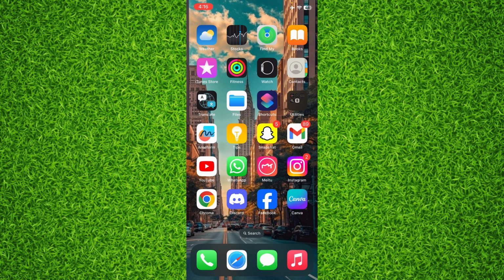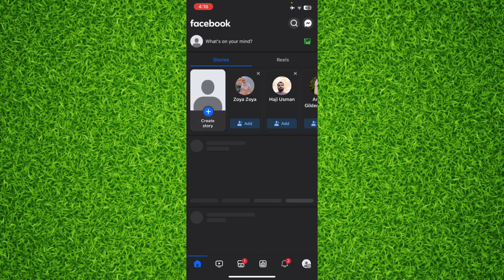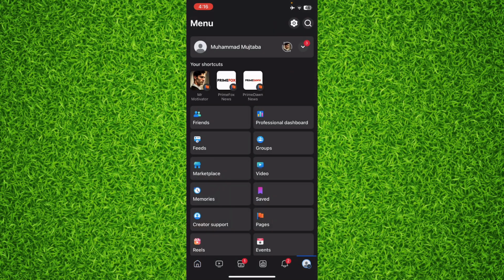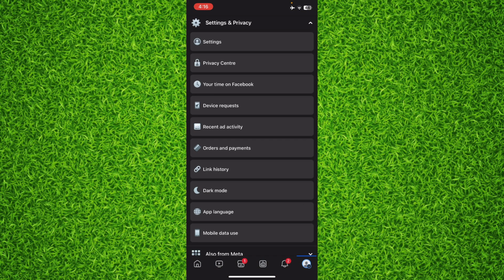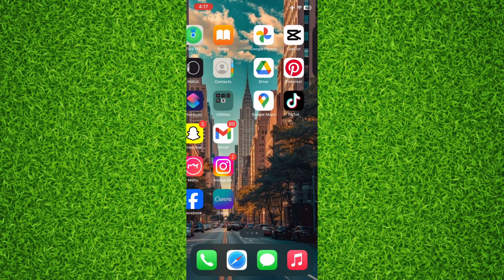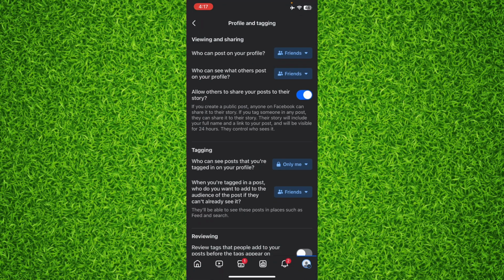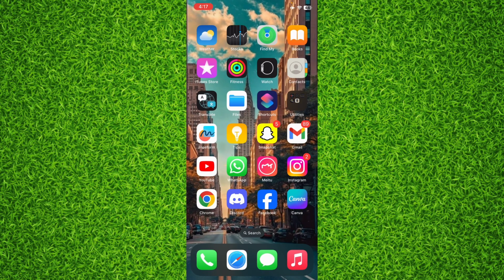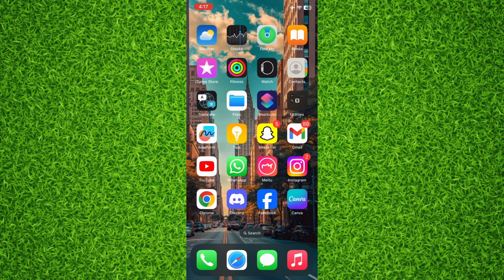How to Hide All Facebook Photos at Once in 2024 (Updated)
Looking for a quick and easy way to hide all your Facebook photos at once? In this tutorial, we'll show you a simple method that will help you protect your privacy and keep your photos private. No more scrolling through endless albums to hide them individually! Learn how to easily hide all your Facebook photos in just a few steps. Watch now and discover how to maintain control over your online presence.